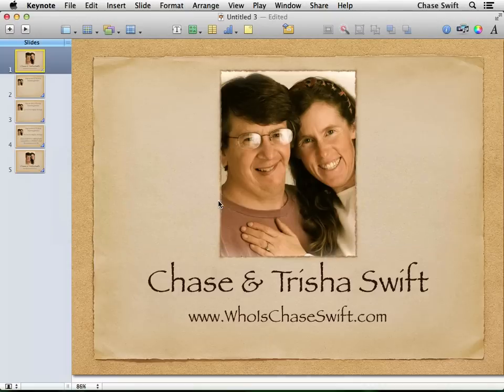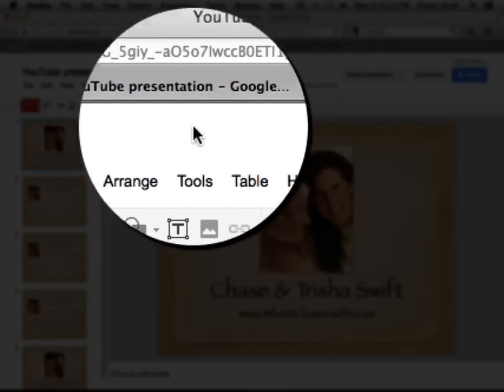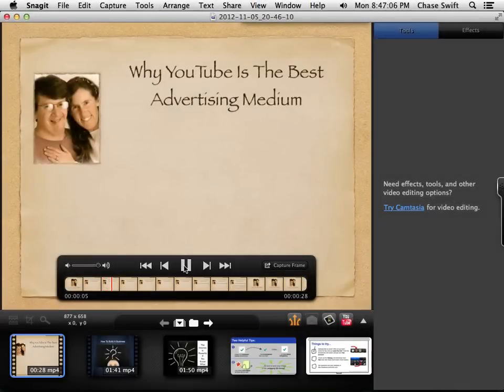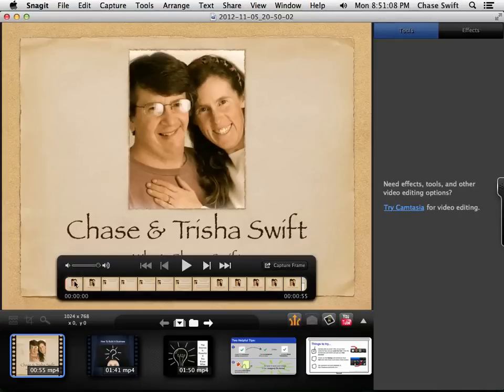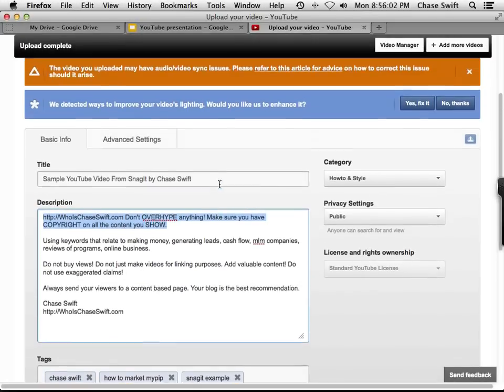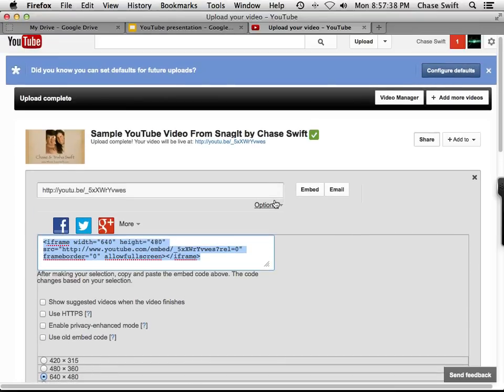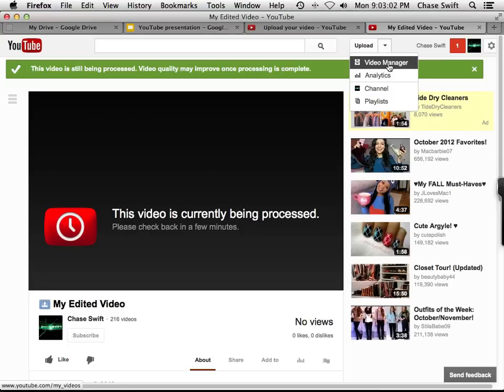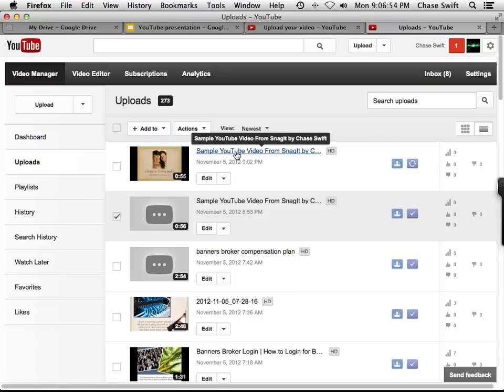Ask The Pro's: How To Record YouTube Videos with SnagIt by Chase Swift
Here is the video I recorded in this recording.

I also have used this great system to get my YouTube videos to generate higher views and conversions.

And you can join the MyPiP Challenge with me for free.